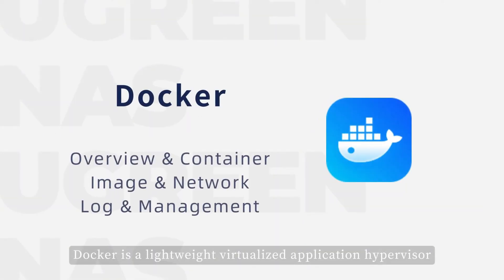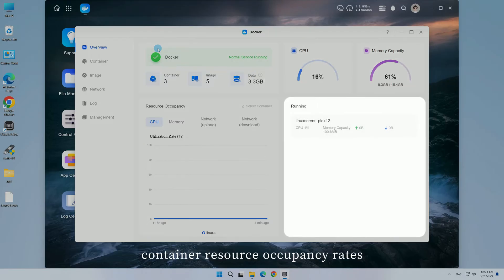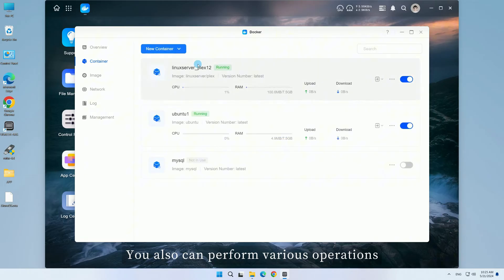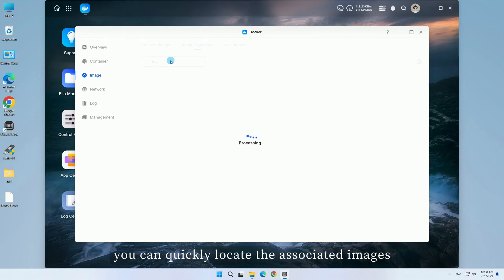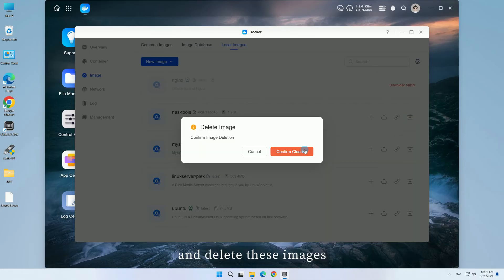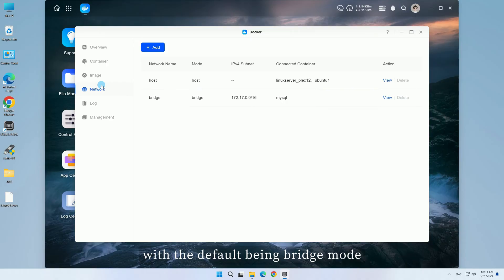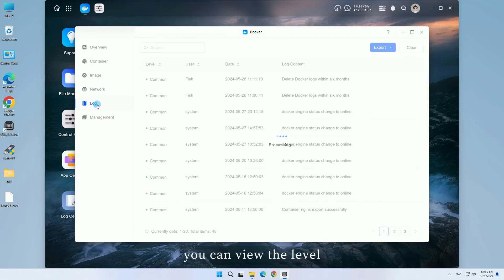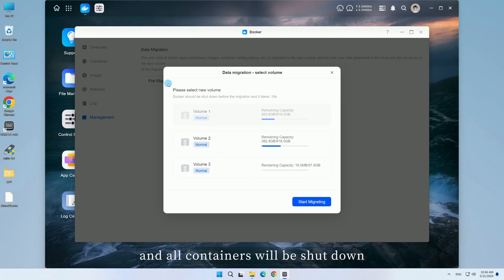UGREEN NASync Tutorial Series - Master Docker for Containers FAST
Master Docker and take control of your containers! In this tutorial, we’ll show you how to install, manage, and optimize Docker for running web servers, databases, and more. Learn how to monitor container performance, manage images, and configure networks effortlessly.

Topics Covered:
Setting up and managing containers
Downloading and optimizing Docker images
Configuring Docker networks (Bridge & Host mode)
Data migration & log management